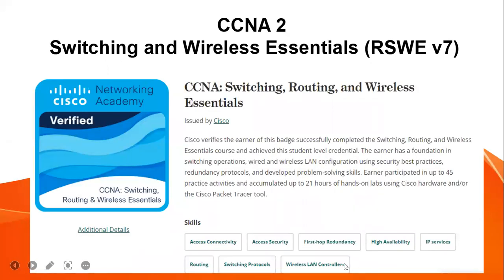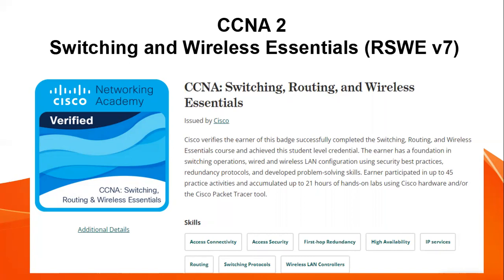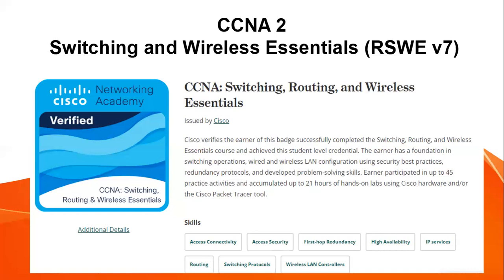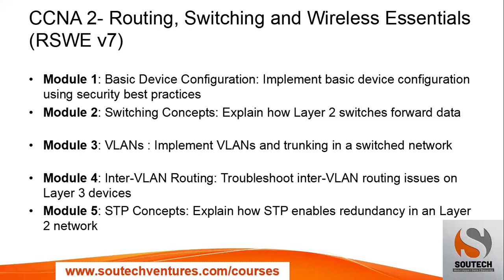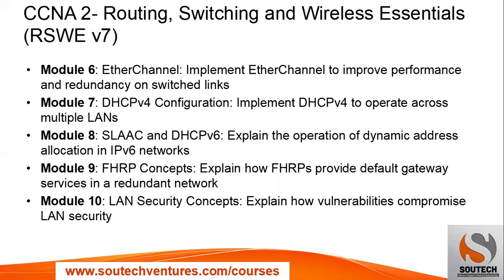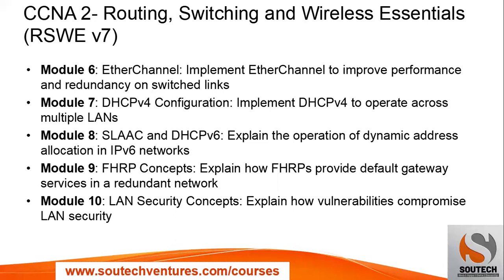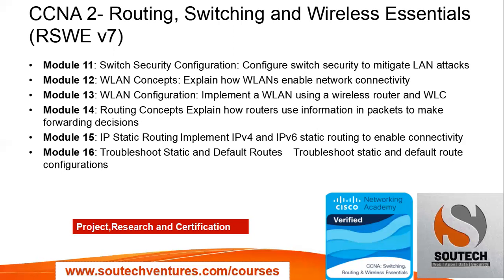CISCO Routing, Switching and Wireless Essentials RSWE(CCNA 2 v7) netacad.com SOUTECH